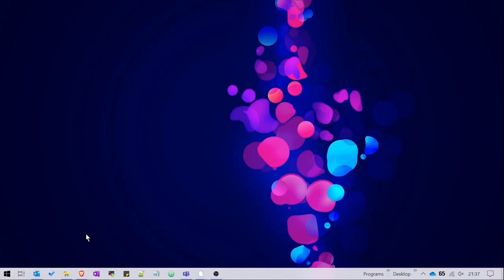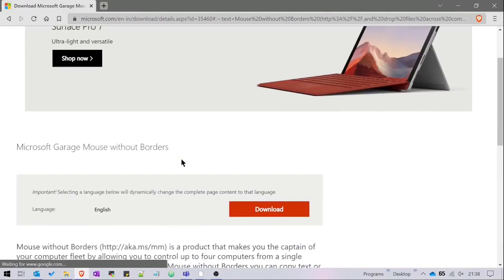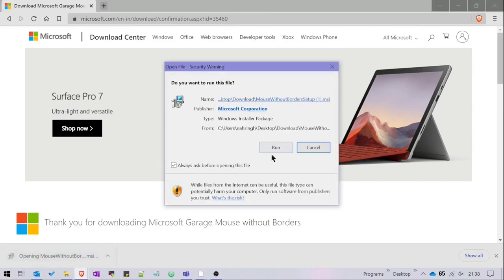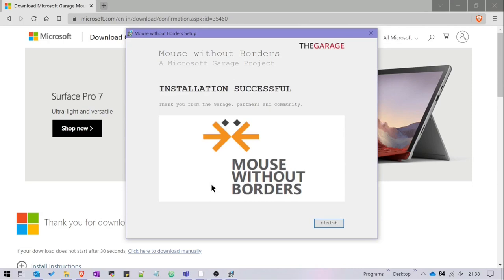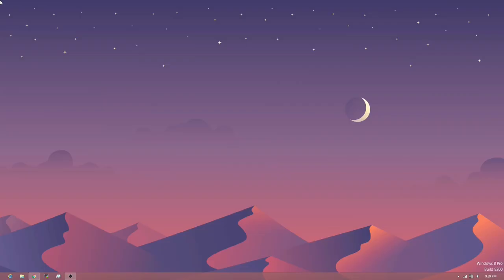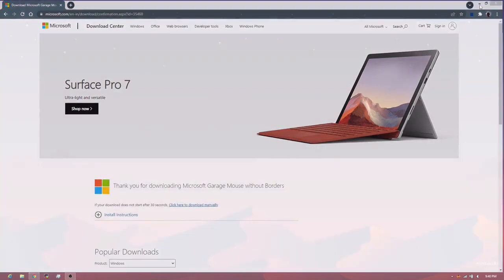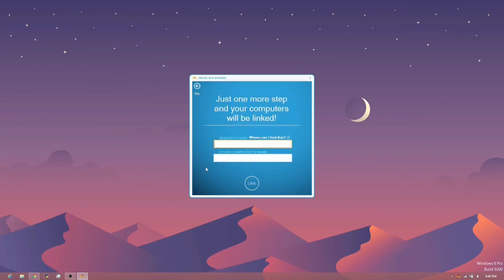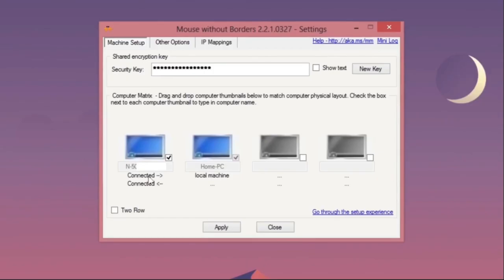How to use one mouse keyboard on multiple laptops | Mouse without Borders | No KVM required..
You will learn how to use one keyboard mouse pair on multiple laptops without using any KVM switch or other Hardware.